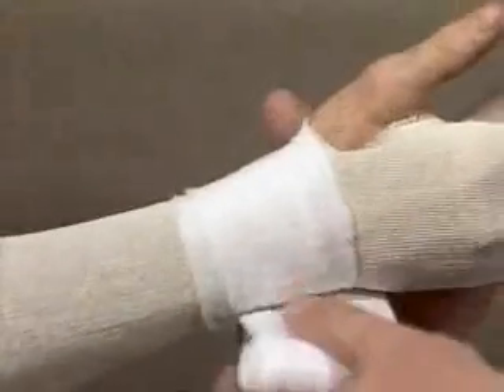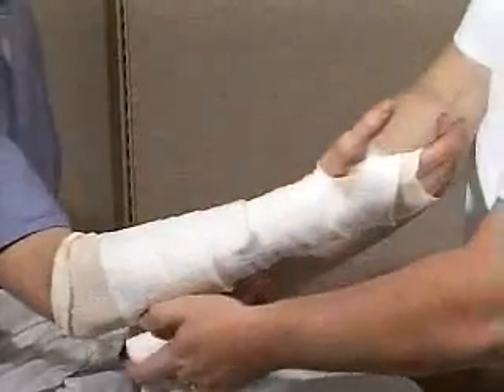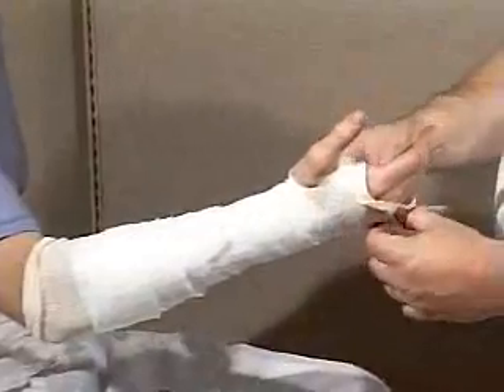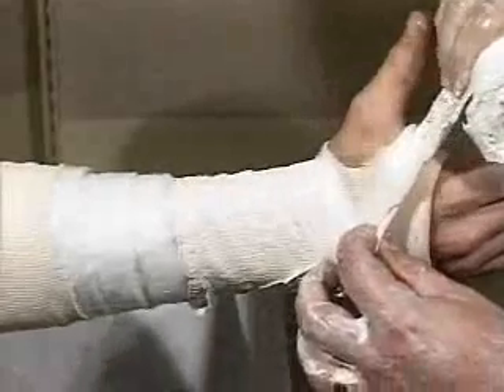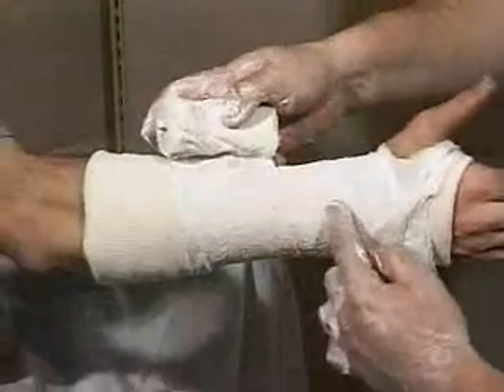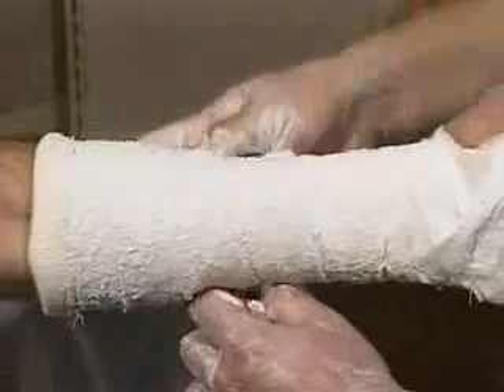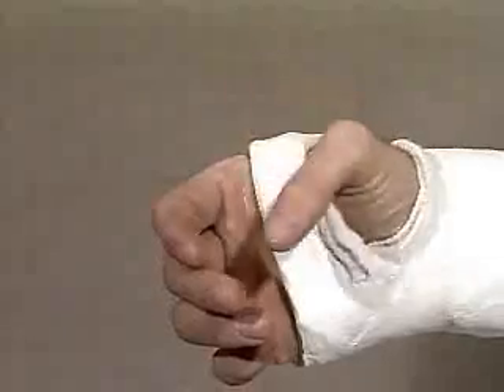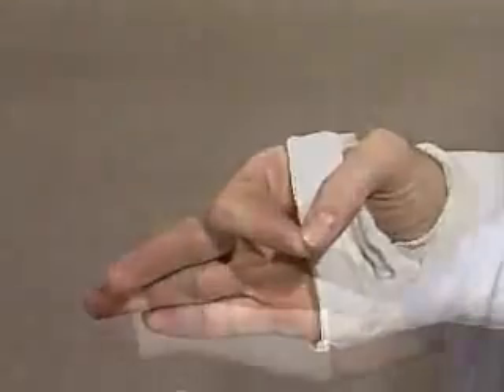below elbow cast